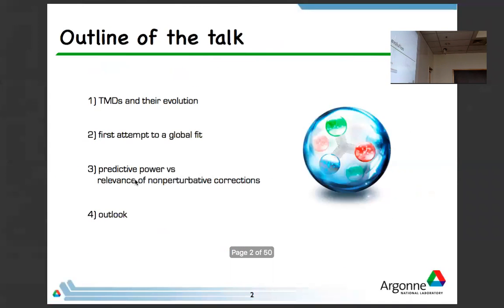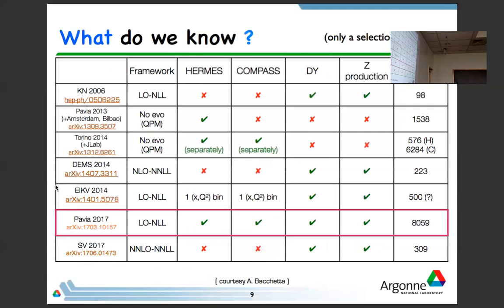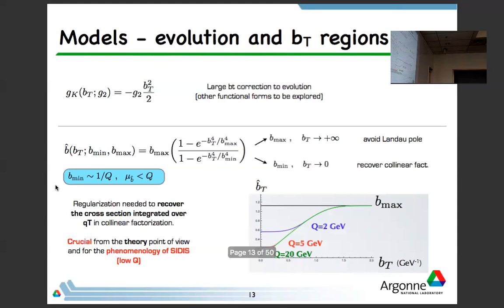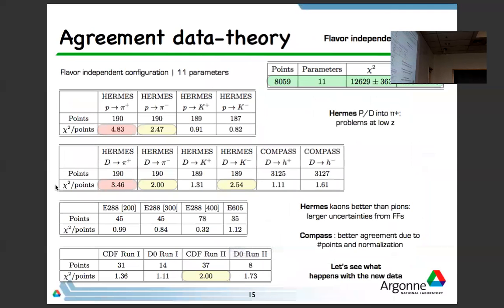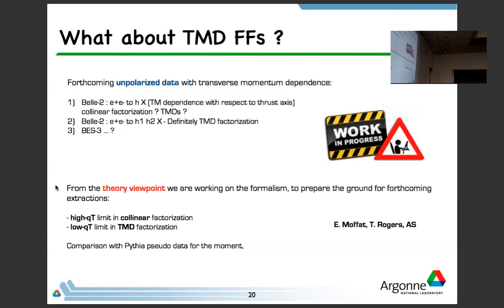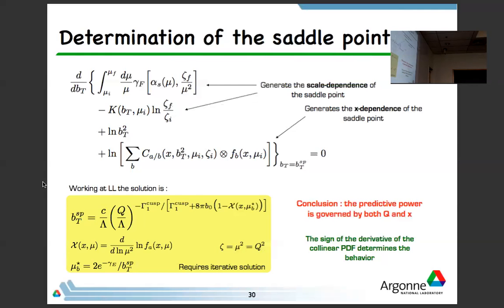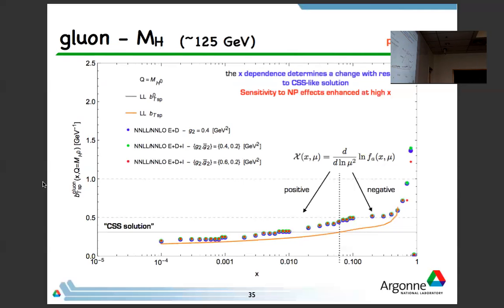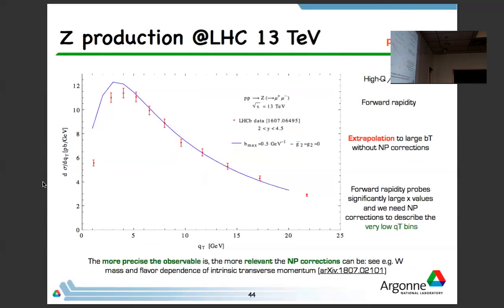INT-18-3: A. Signori, "Unpolarized TMDs: extractions and predictive power"